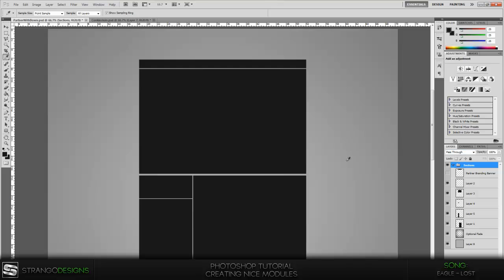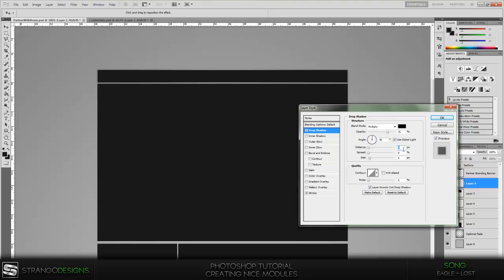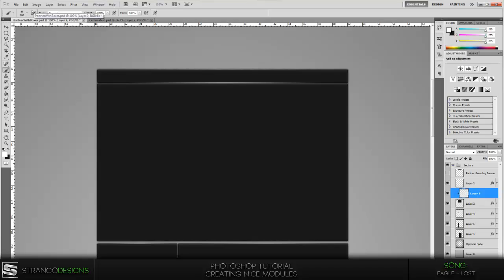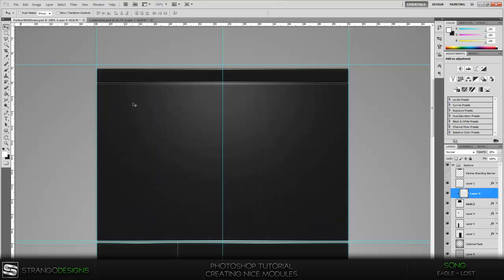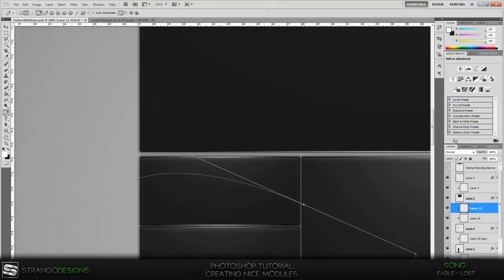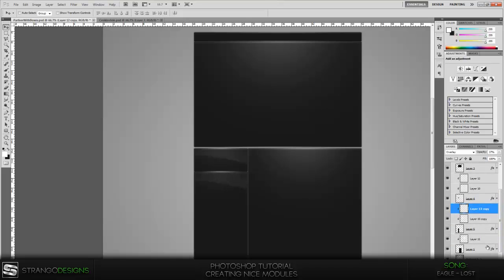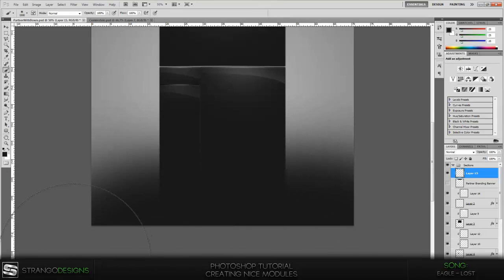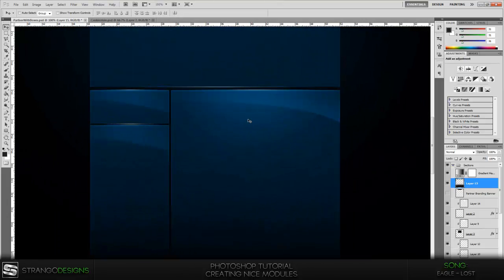Tutorial: Nice Module Effects | By Strango